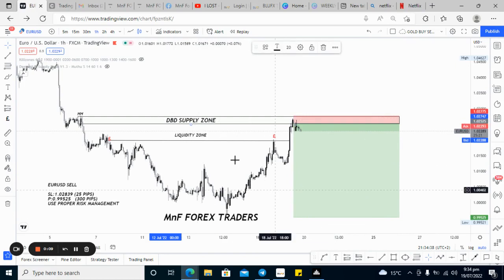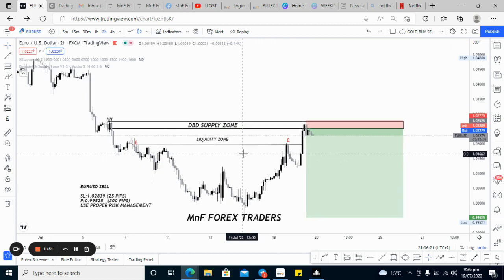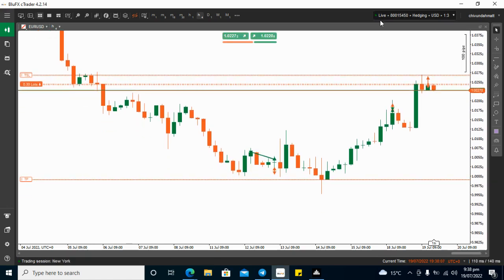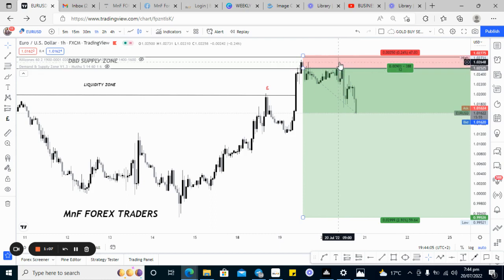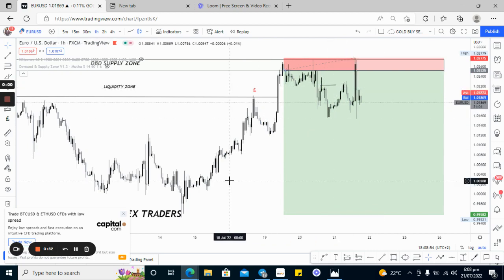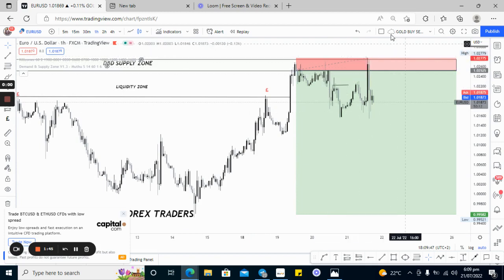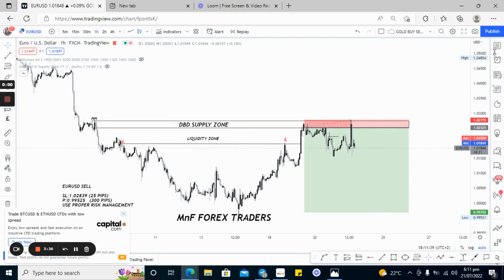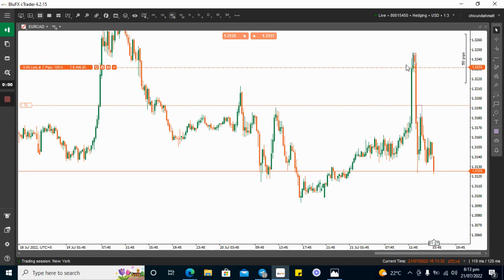EURUSD LIVE TRADE FROM BEGGINING TO THE END PLUS BONUS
REFERAL CODE:02844